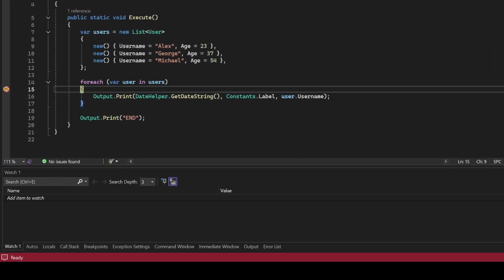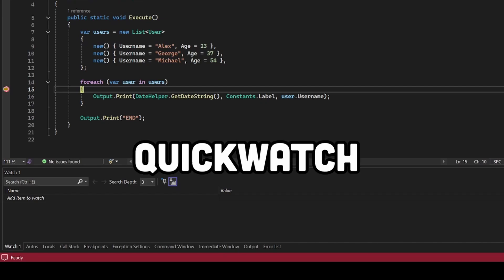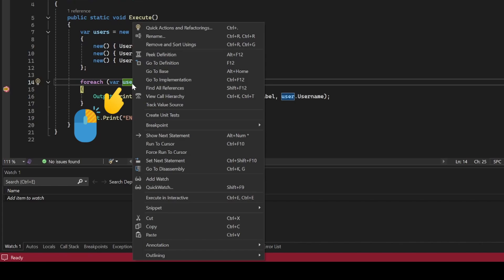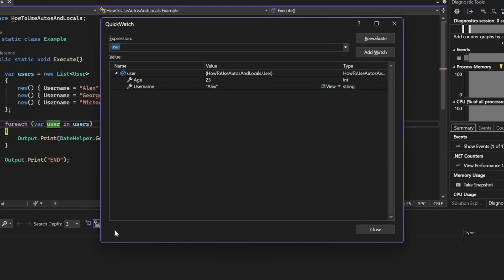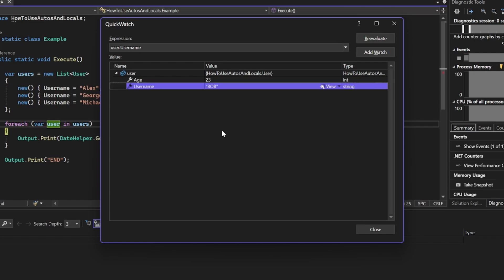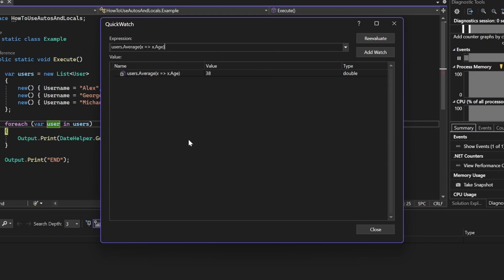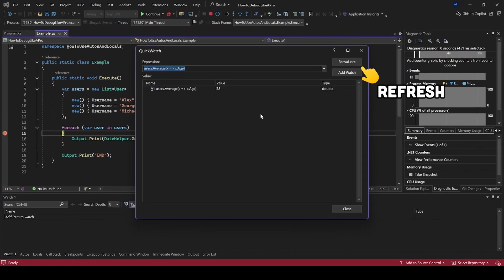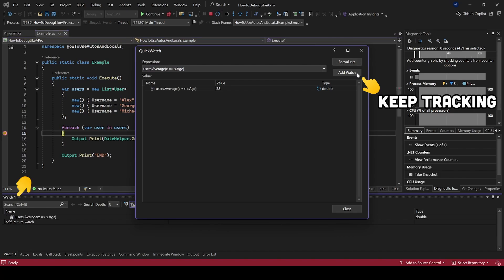How to use Quick Watch in Visual Studio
A quick Visual Studio tutorial on how to use Quick Watch, which is a simplified alternative to the Watch window. It can be a neat way of tracking values, expressions on the fly. This window can be used in conjunction with the Watch window.